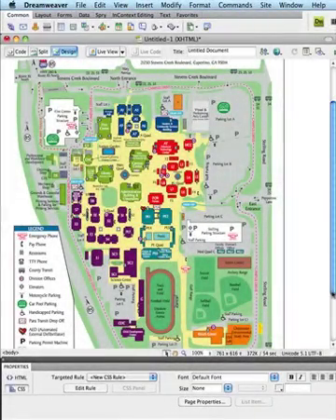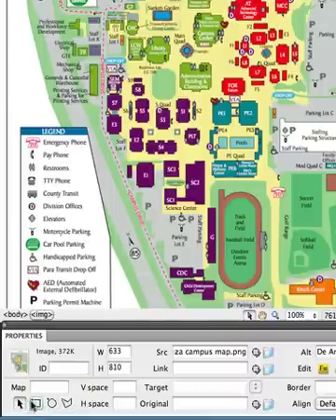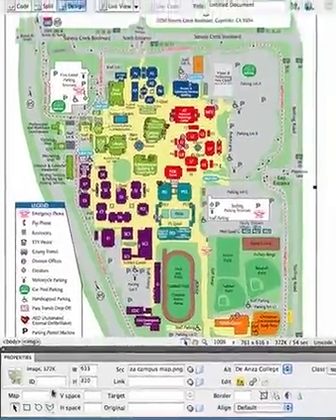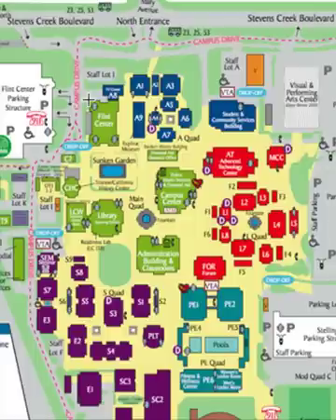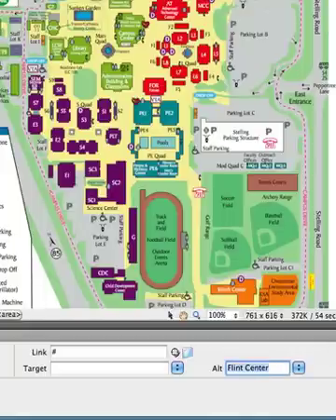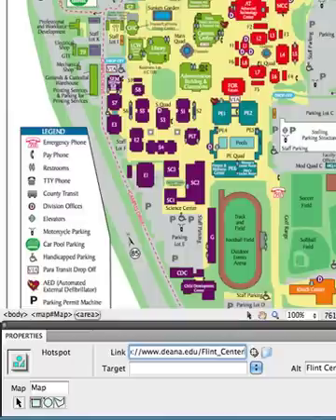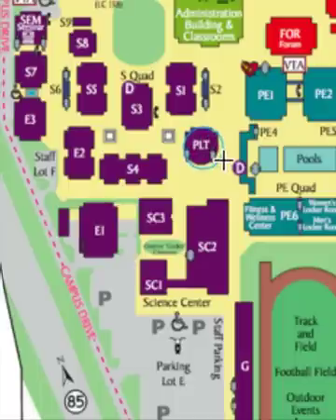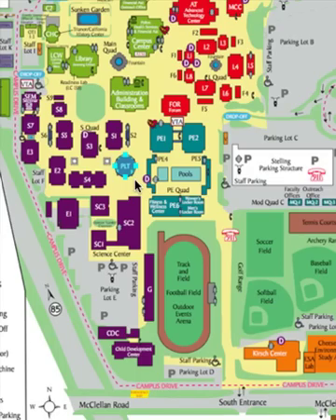Creating Image Maps in Dreamweaver CS4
This video gives a brief introduction about how to create image maps in Dreamweaver CS4.